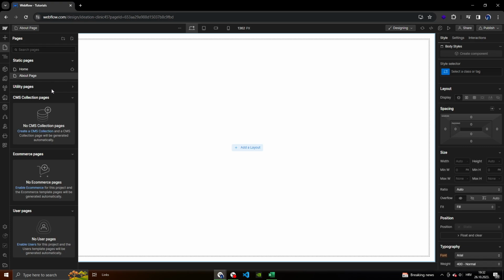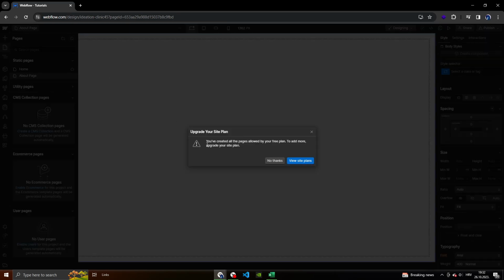How To Create a New Page in Webflow